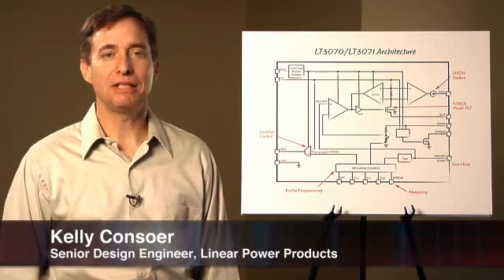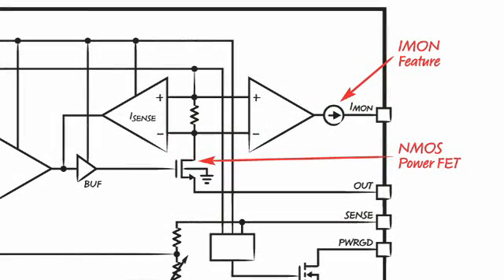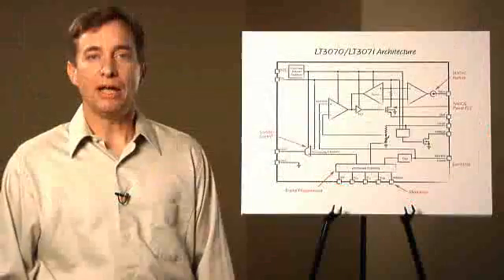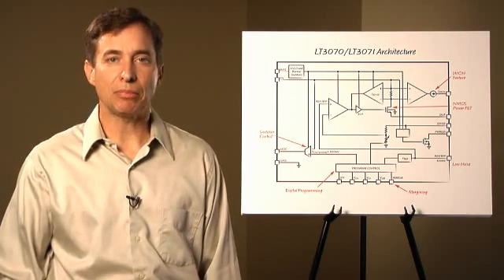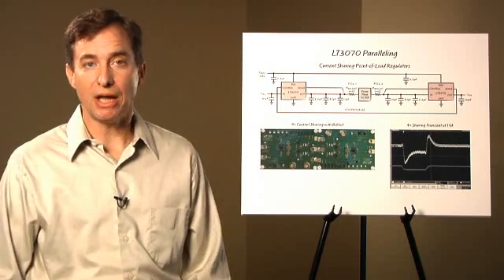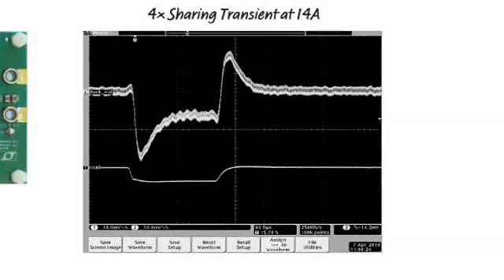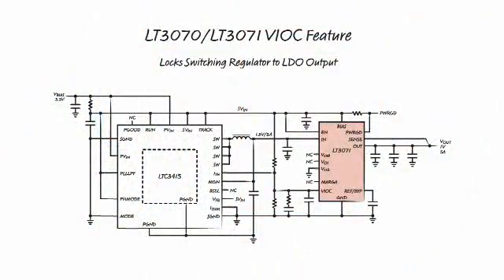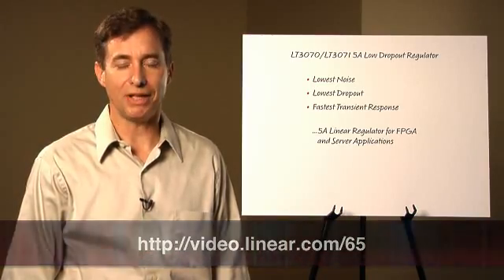Introducing the LT3070 Point-of-Load Regulator for FPGA & Server Backplanes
with Kelly Consoer

Modern FPGAs and servers operating at low voltages are sensitive to subtle supply drops. The droop may result from a combination of excess regulator noise, insufficient bandwidth in the supply regulator, excess ESR & ESL in the decoupling components, or distributed inductance in the power distribution.

To abate the risk of supply droop the typical approach is to surround the processor with an assortment of ceramic and bulk capacitors, thereby lending broadband support to the supplies with capacitors. This consumes board area and component budget.

Linear Technology's LT3070 is a POL regulator designed for FPGA & server applications. The LT3070 commands high bandwidth and fast transient performance by providing lower output impedance than bulk capacitors, thus eliminating the need for bulk capacitors. With the LT3070, the distributed decoupling network is reduced to just a few small ceramic capacitors. The high bandwidth combined with a 25uVRMS noise floor, make the LT3070 the fastest, quietest, lowest dropout, and most cost effective 5A monolithic linear regulator in the industry.